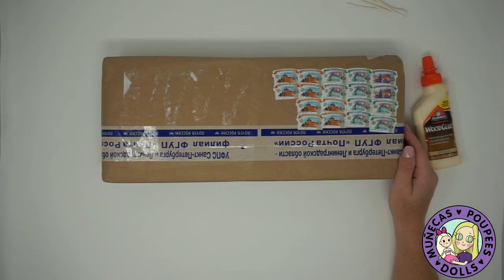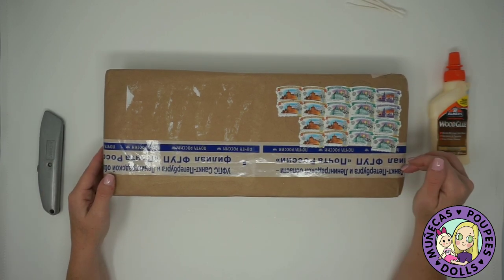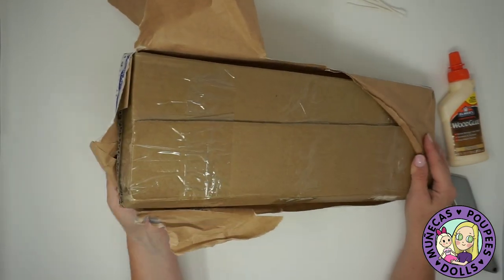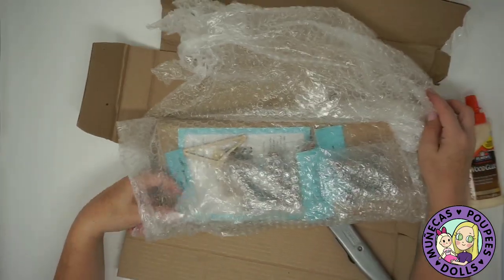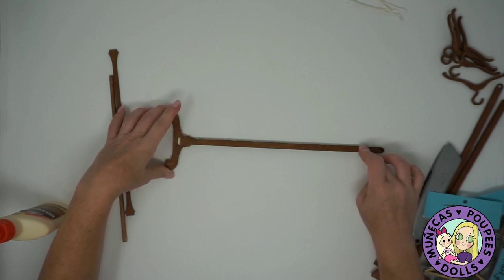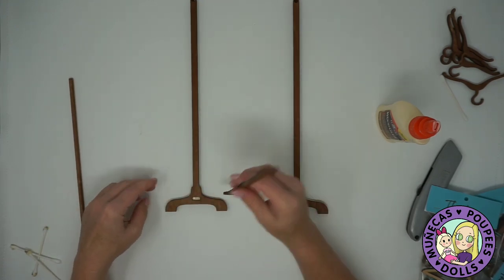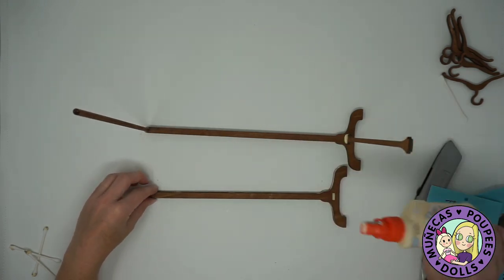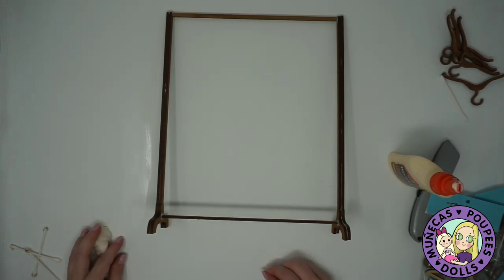Assembling A BJD Clothing Rack From Dream Studio Doll House